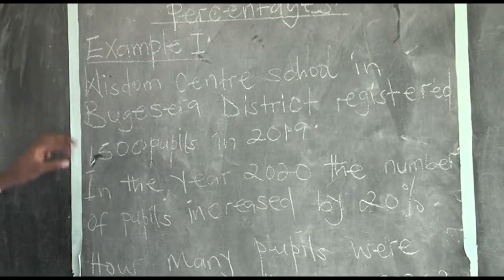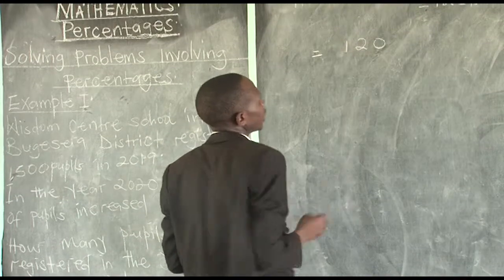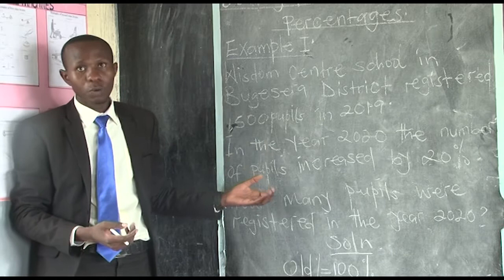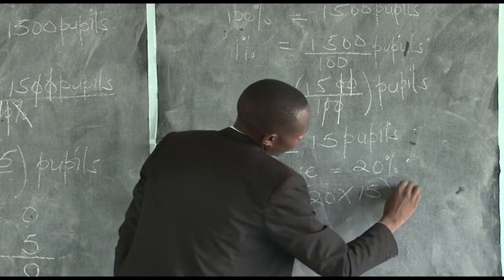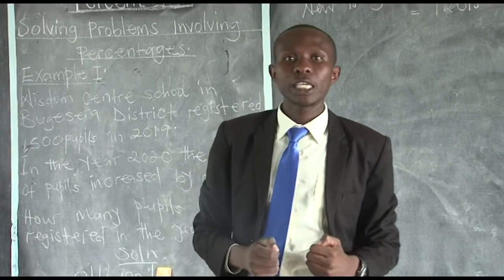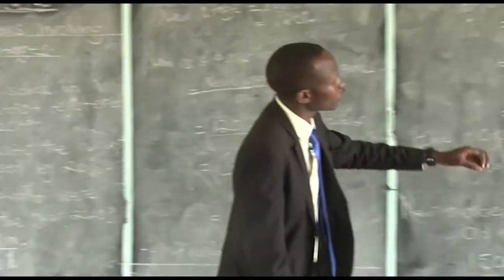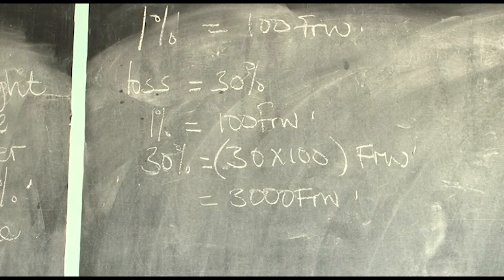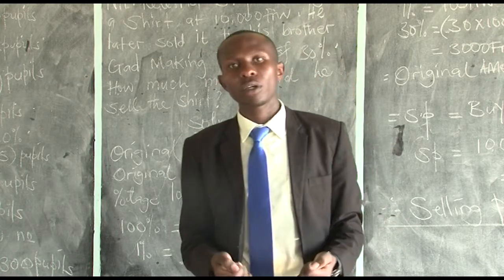MATHEMATICS Lesson 10 Problems involving Percentages.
Solving problems involving percentages.